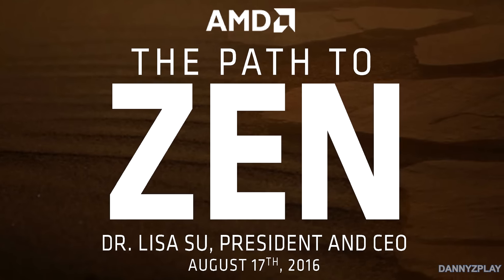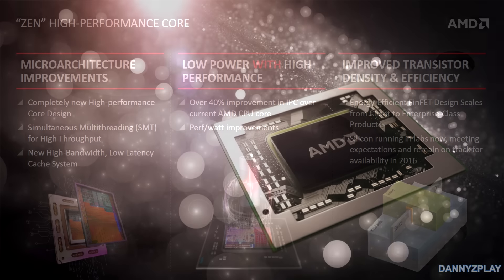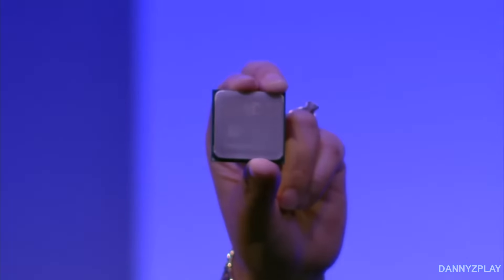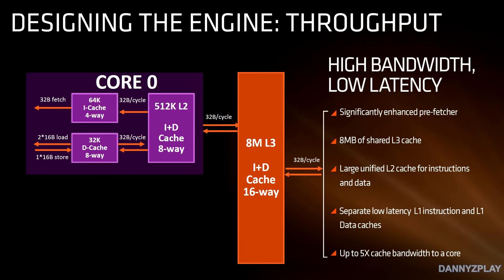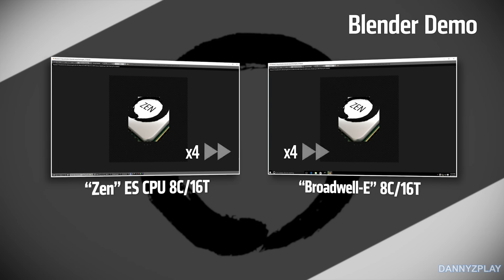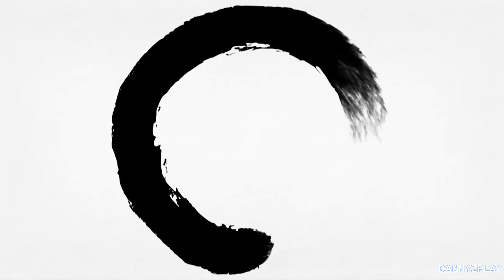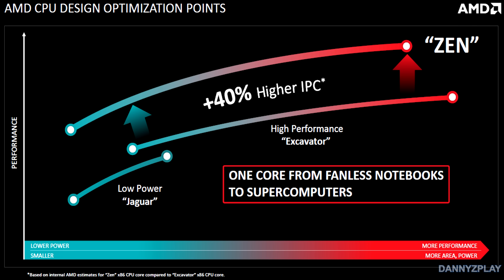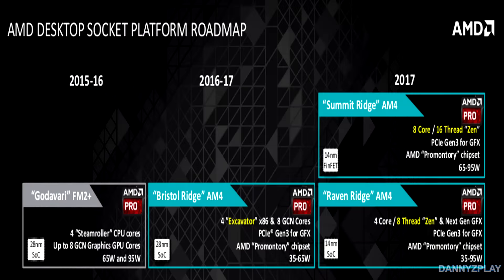Let's talk AMD ZEN. Can AMD make a comeback with ZEN?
Hey guys, in this video I talk about AMD’s upcoming processors, codenamed ZEN. AMD has been making some huge claims about ZEN, which should hopefully put them back to where they need to be and bring some competition to the market. Enjoy the video as I talk about some of the things we know about zen, its comparison to Intel’s enthusiast CPUs, and what we can expect in the future.

MY PC SPECS:
CPU: Intel Core i5 6600k overclocked to 4.6GHz
CPU Cooler: Cooler Master Hyper 212 EVO
Motherboard: GIGABYTE G1 Gaming GA-Z170X-Gaming 7 LGA 1151 Intel Z170
Graphics Card(GPU): MSI Radeon R9 390 8GB GDDR5 VRAM
Sound card: Asus Xonar DGX
SSD: Samsung 950 PRO M.2 NVME SSD (Boot Drive)
HDD1: Western Digital Caviar Black 1TB
HDD2: Western Digital Caviar Blue 1TB
PSU: EVGA SuperNOVA 750 G2 80 plus GOLD Power Supply
CASE: Corsair Carbide Series SPEC-02 Mid-Tower Gaming
OS: Windows 10 PRO 64bit